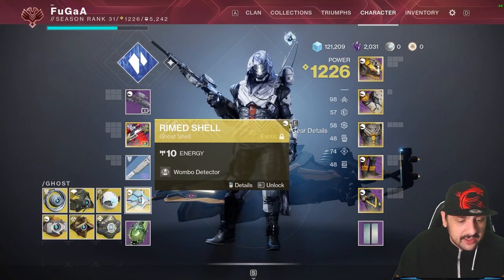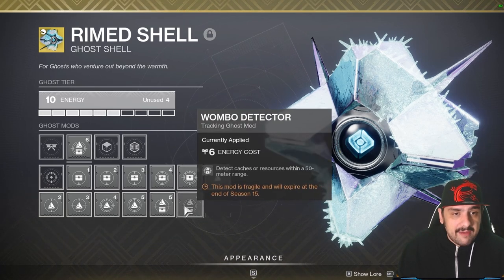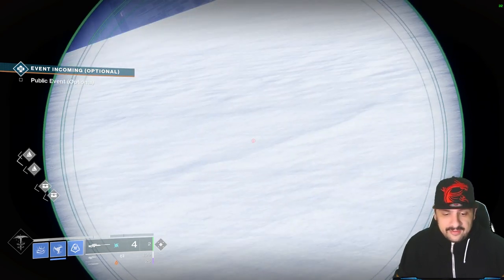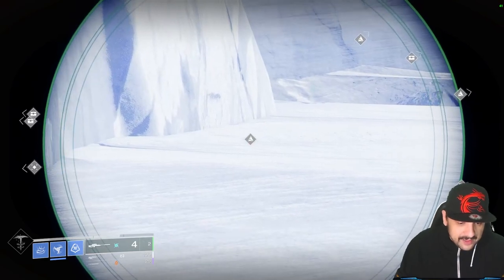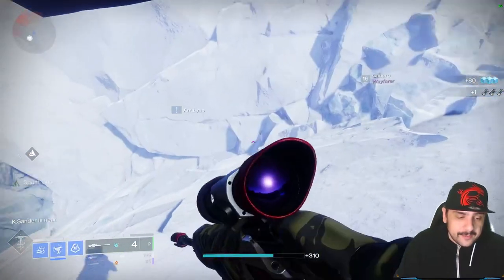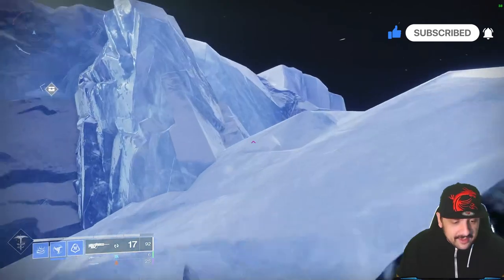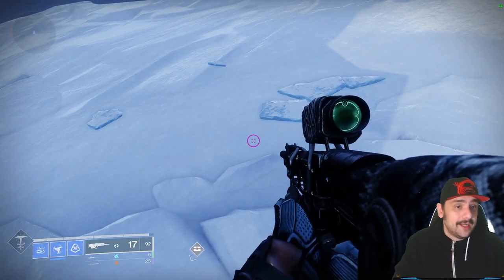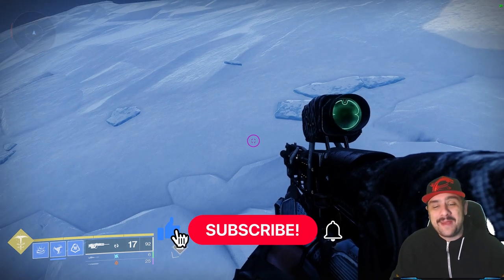Destiny 2 Planetary Materials Farming - How to get phaseglass needle and other materials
🗣️ Let's play together!
To make it easier for you, please check 👇🏾 DESCRIPTION and CHAPTERS 👇🏾 CLICK "SHOW MORE."

Hello, Destiny 2 community! In this video, I will be showing you the best way how to farm planetary materials caches, and chests. Basically an easy way for destiny 2 planetary materials farming. How to get phaseglass needle for example, or dusklight shards, or any other planetary material or chest!

Feel free to be interactive and ask questions that I can address in the other similar videos. Like "fugaa gaming related videos" or "Destiny 2". So for each one of us, there is a small playlist to direct you in the specific feature or game that you want to see.

In the meantime, follow my channels and give support, it means a lot! I can receive guidance and also together help my raid shadow legends channel grow.
🕒Timestamps🕒
00:00 - Quick Info on how to farm planetary materials caches and chests